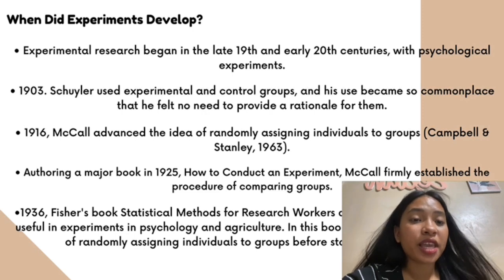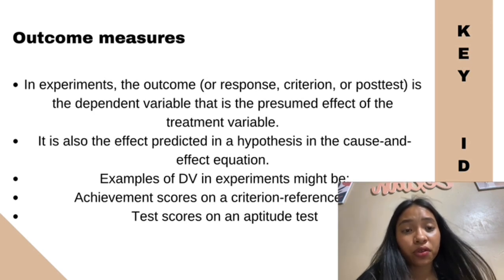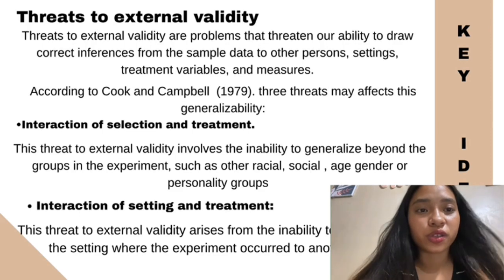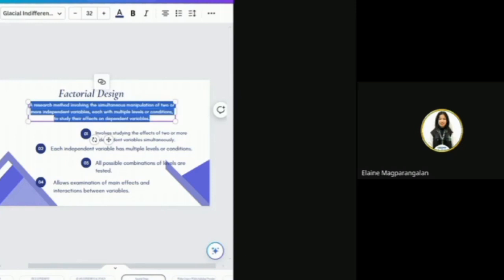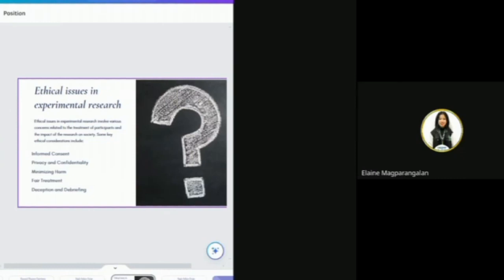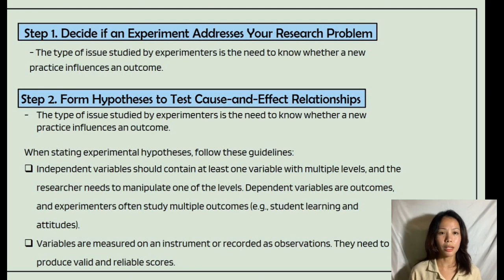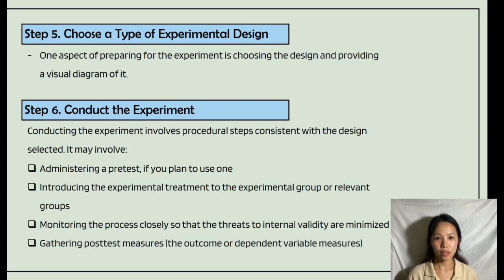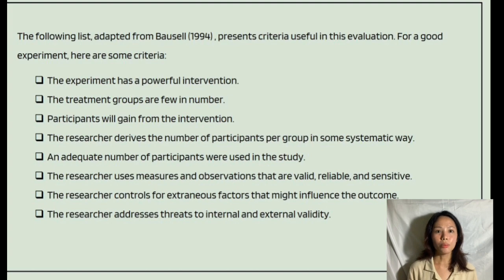CHAPTER 10: Experimental Designs